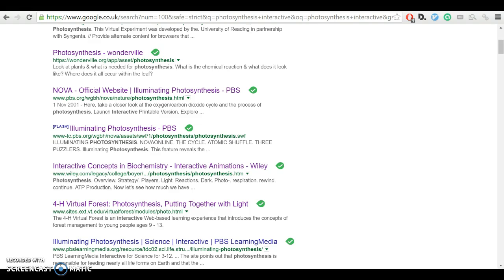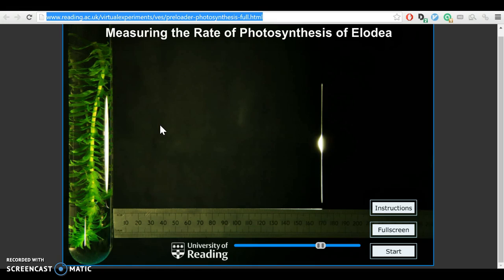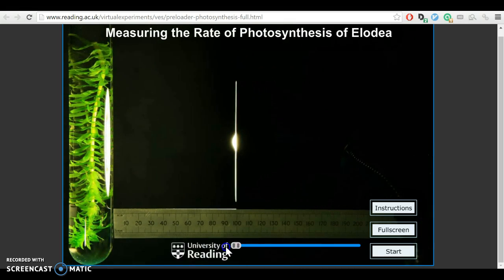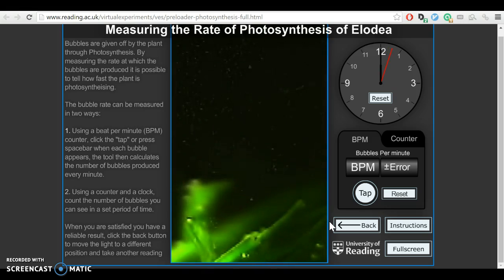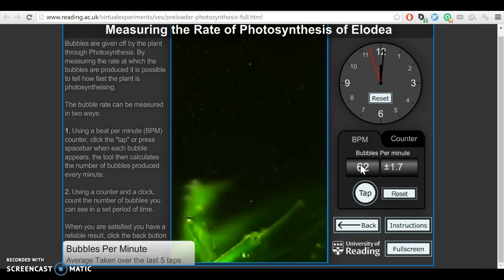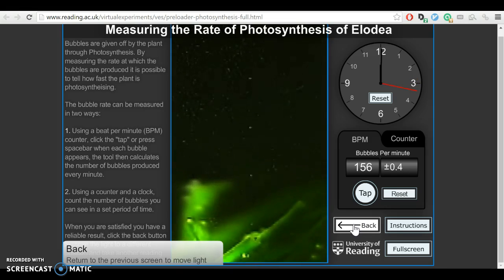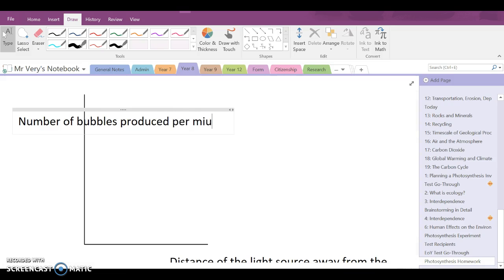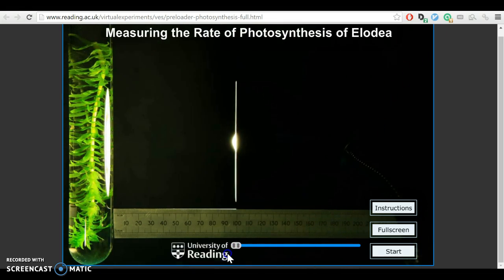Year 8 Photosynthesis Homework